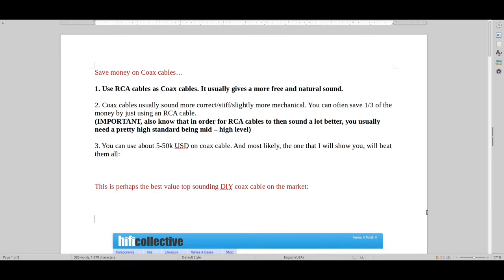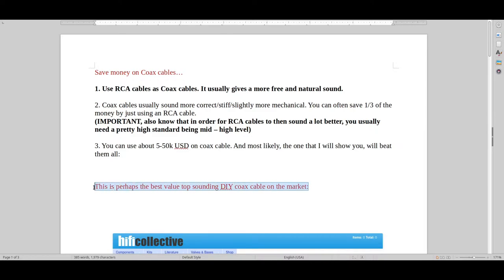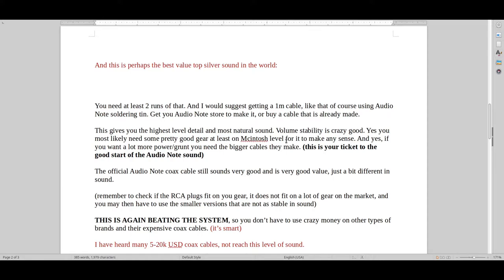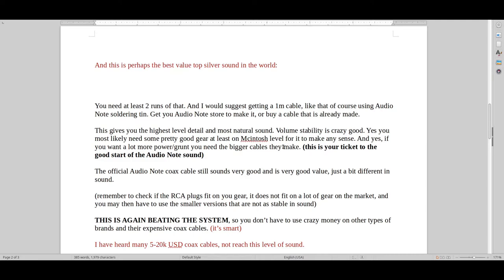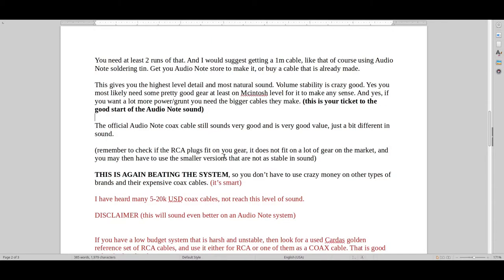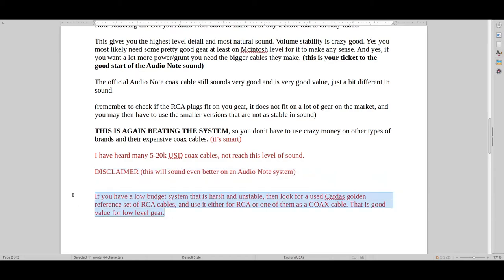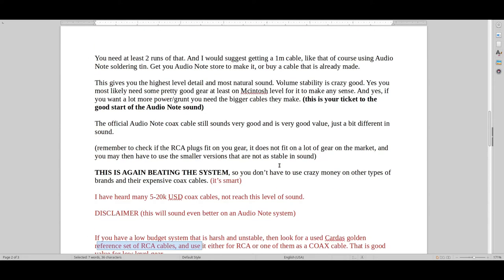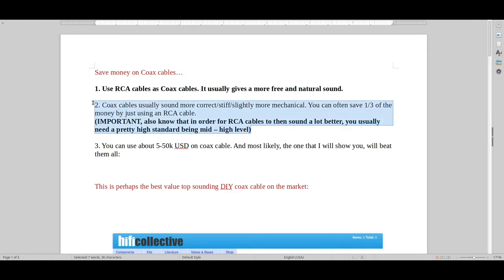Save money on coax cables and get a better sound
This is how you hack yourself to a top high end HIFI sound. No reason to use normal cables from normal brands, this is much smarter.

I personally think that Audio Note makes the best cables.